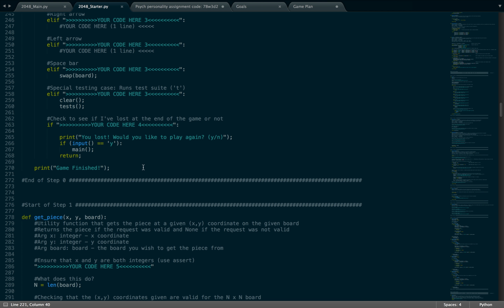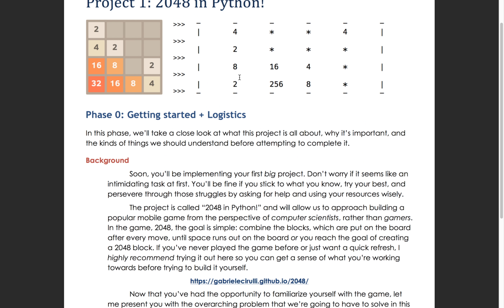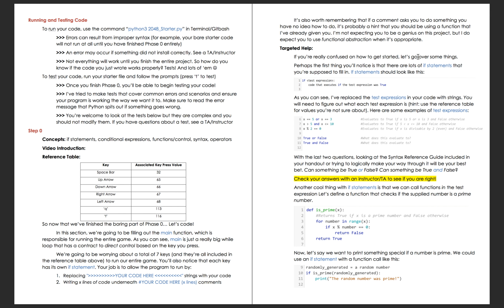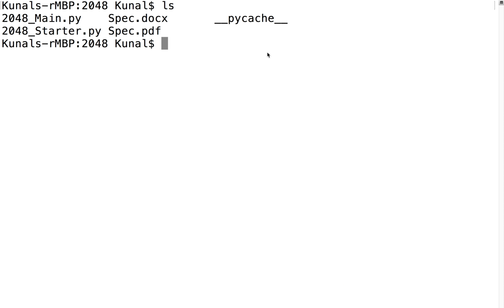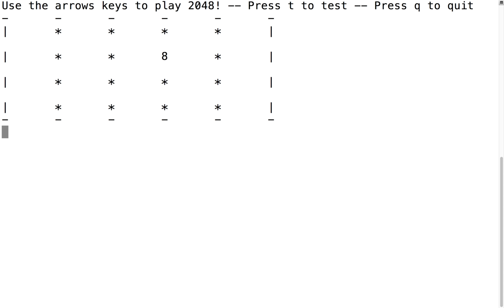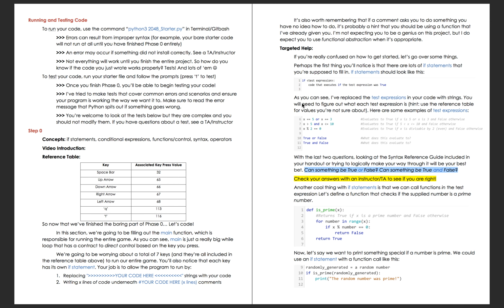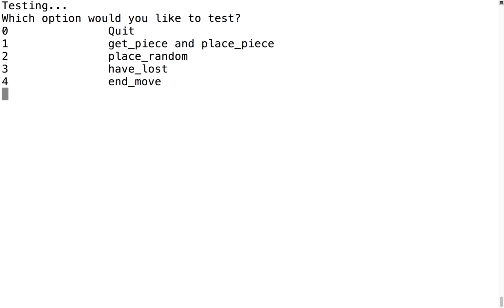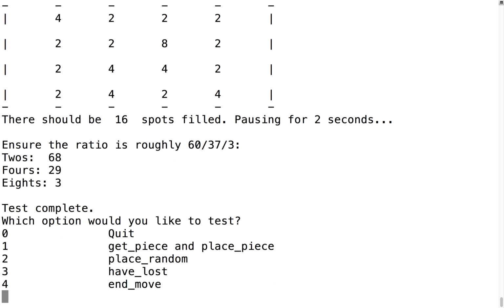Project Development Demo